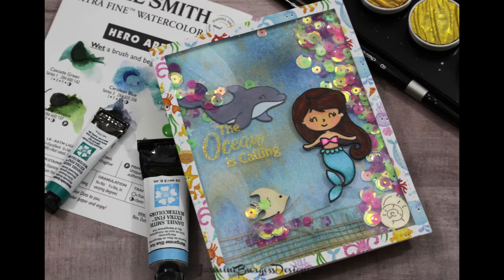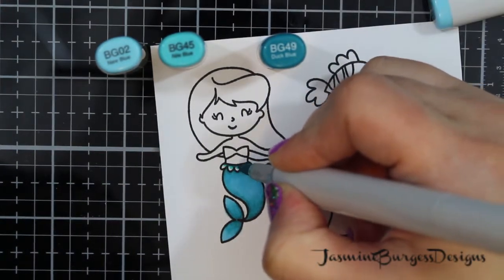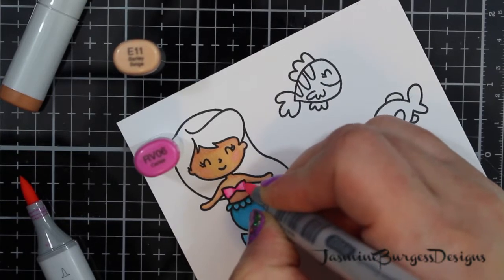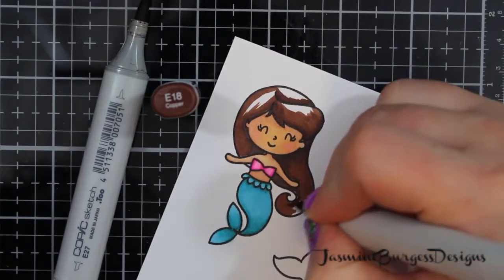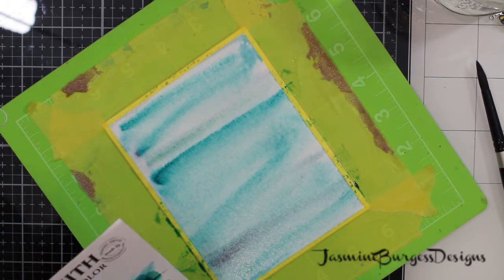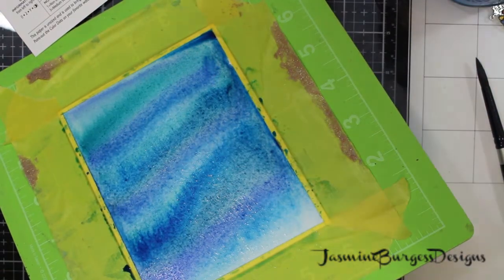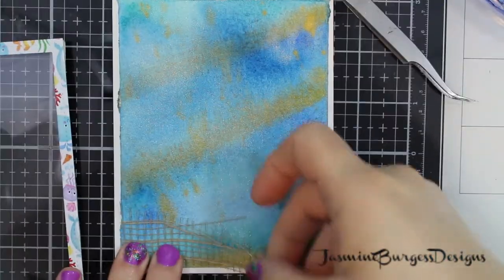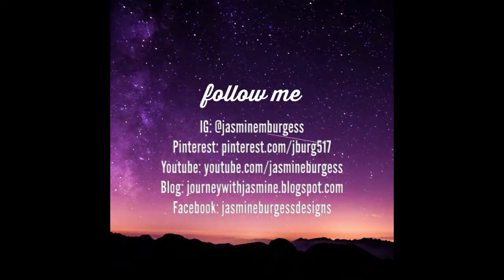SFL June 2019 Card Kit| Jasmine Burgess Designs Watercolor Shaker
Hello!  I'm making a guest appearance on the channel today with an adorable and whimsical Mermaid Shaker featuring Watercolors and Copic coloring using the June 2019 Card Kit.

Scrapping For Less June 2019 Card Kit:

Supplies NOT included in the kit:
Copic Markers
Dolphin- B45, 23, 000; BV23; C0
Mermaid Tail- BG 02, 45, 49
Mermaid Skin- E21, 11, 13; R20
Mermaid Hair- E18, 27, 79
Mermaid Top- RV02, 06
Delicata Golden Glitz ink
Holographic EP
Heat Resistant Acetate
Sequins
MISTI
3M Foam tape
Daniel Smith Watercolors
Fine-Tec Gold Watercolors